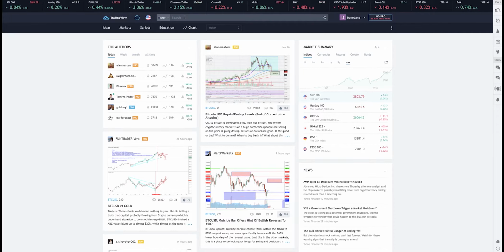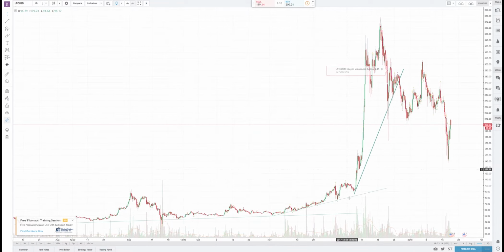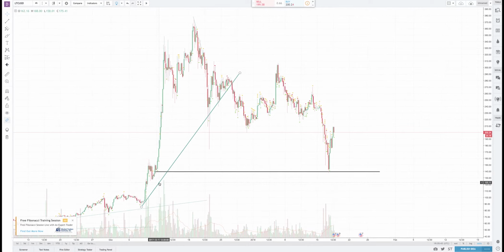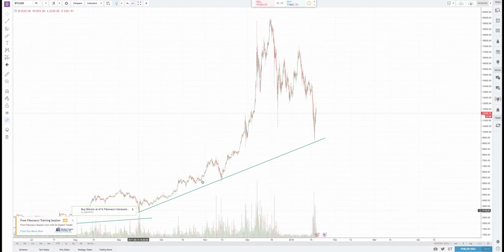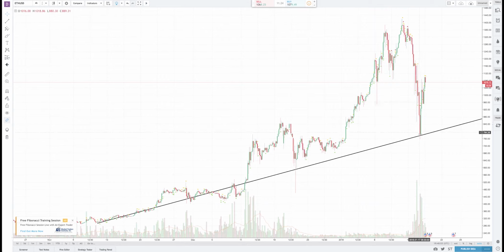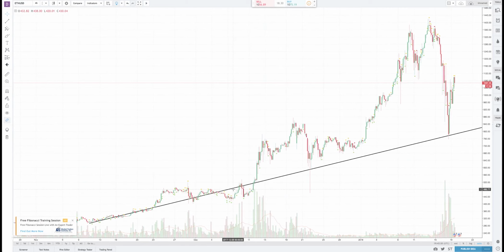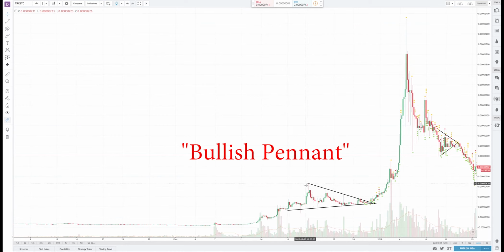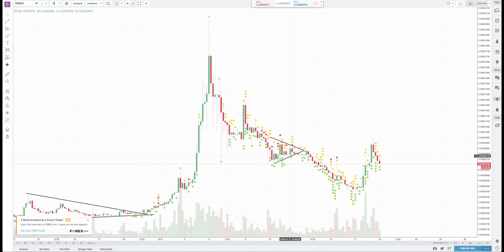Cryptocurrency Trading Lesson For Beginners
Trading can get very technical and super in depth, but these simple tips will help you get started and help you determine good times to buy and sell your holdings.

My TOP ICO pick for 2018!

SAFE & reliable BTC/ETH mining (contracts will sell out fast!)